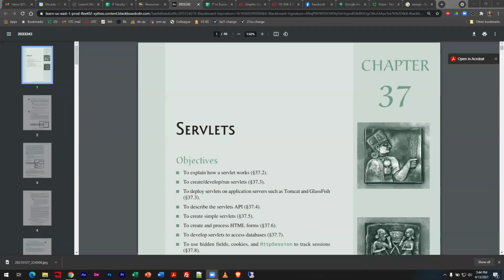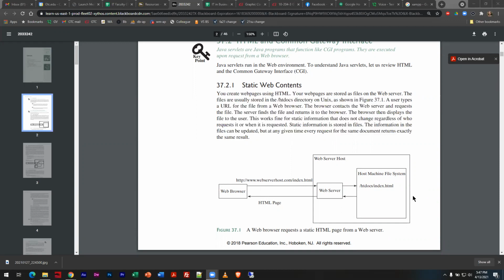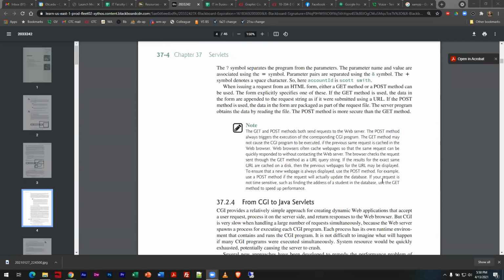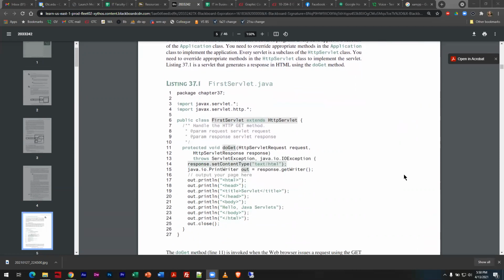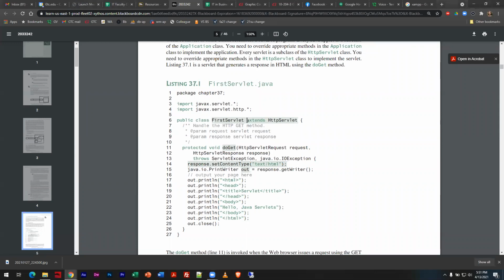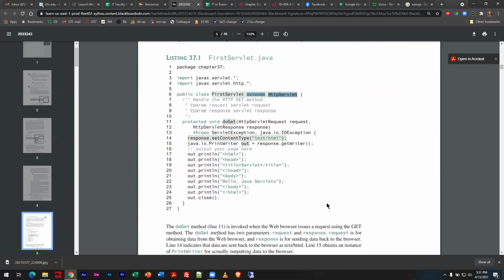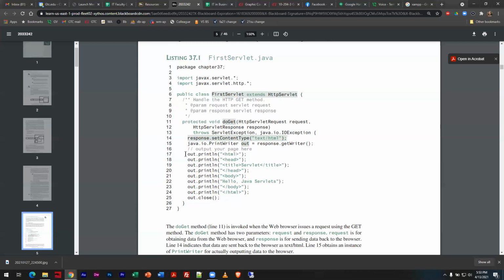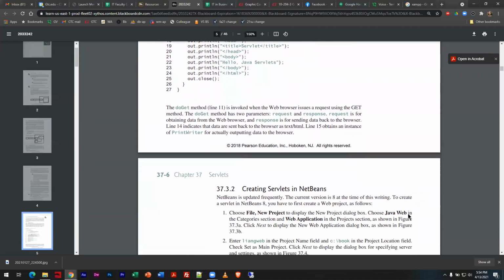Java Programming 2 - Chapter 37 Part 1 Lecture - Spring 2021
Recorded during a live class session. This is the lead in video for the exercise video that follows. Started recording on the wrong machine and then switched (if you're wondering...)